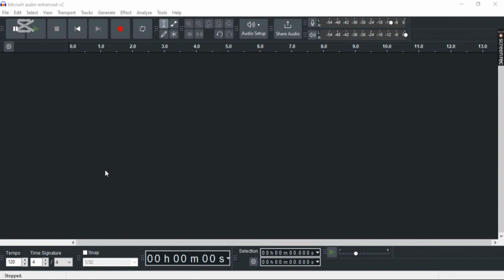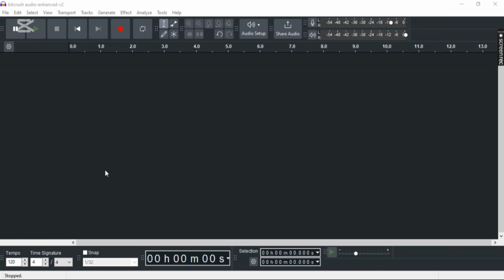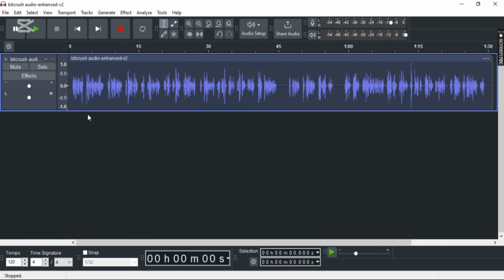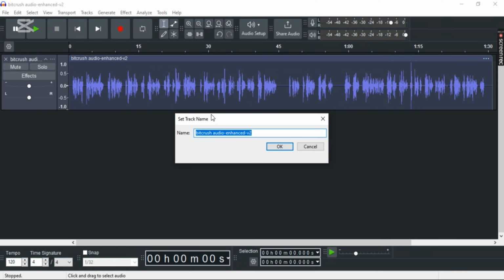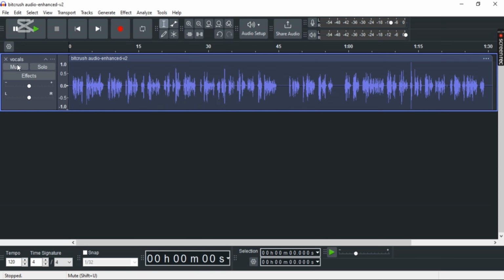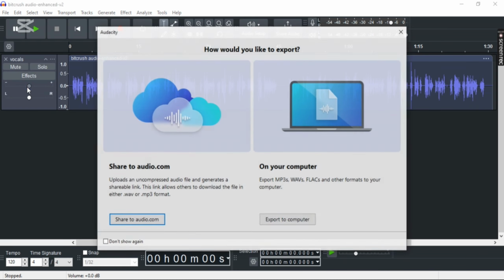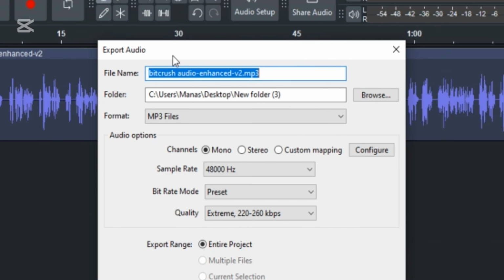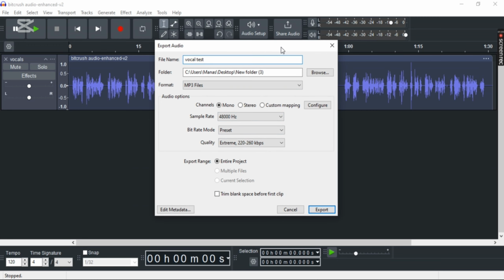How to Rename Your Tracks in Audacity 2025?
In this tutorial, learn how to name and rename tracks in Audacity to keep your audio projects organized and easy to navigate. Whether you're working with multiple tracks in a podcast, music production, or sound editing project, labeling your tracks properly makes your editing process more efficient. We’ll guide you through the simple steps to rename individual tracks, edit track names, and organize your project for better workflow. Watch this video to master track naming in Audacity and improve your audio editing experience!